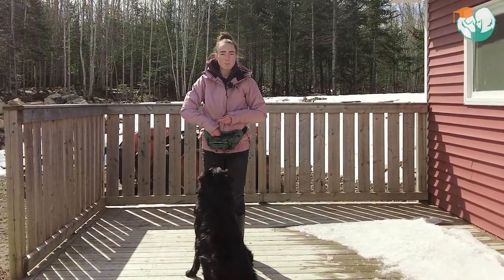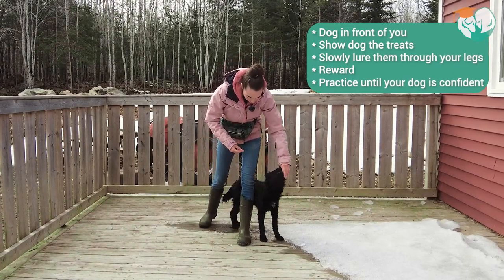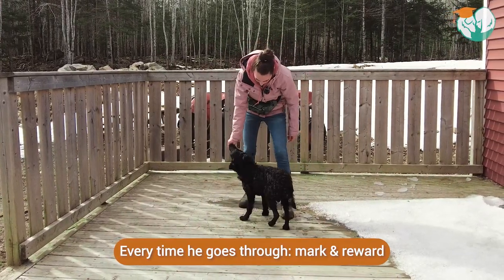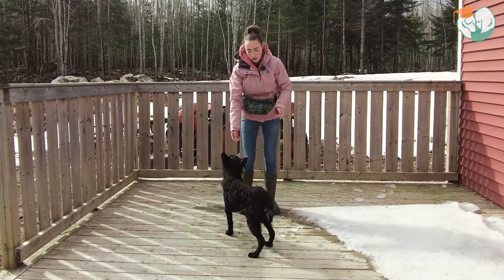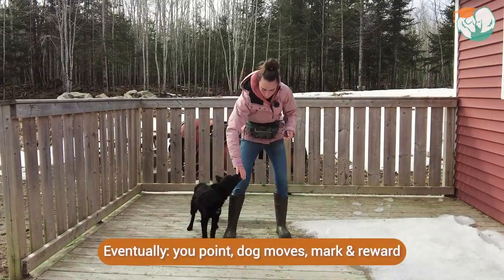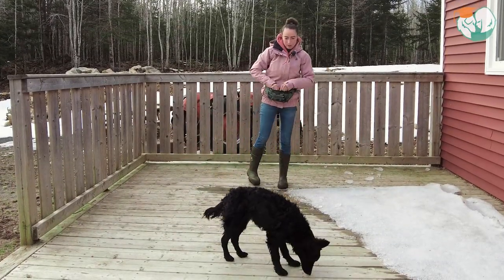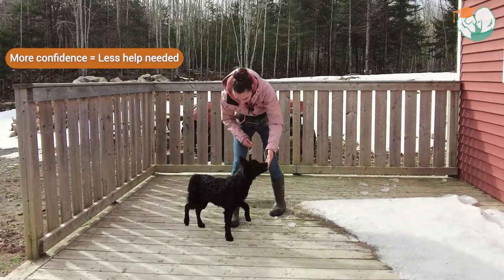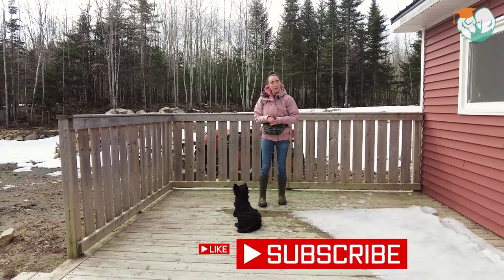Dog Trick Tutorial: How To Teach Leg Weaves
Leg weaves are a fun and easy trick to teach!
This behavior is low-impact, making it gentle on the joints and suitable for dogs of any age - from puppies to seniors.
Grab some treats and start training with us :)